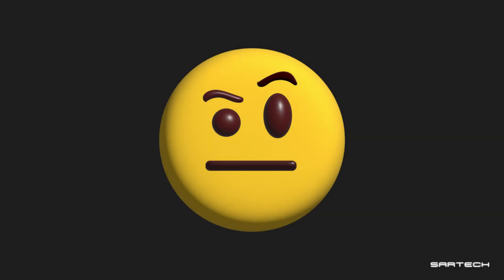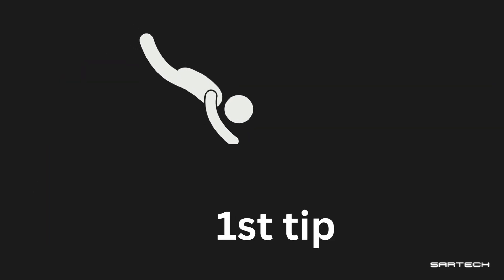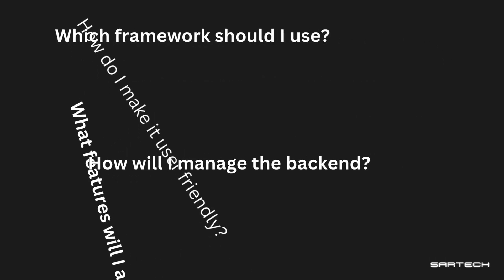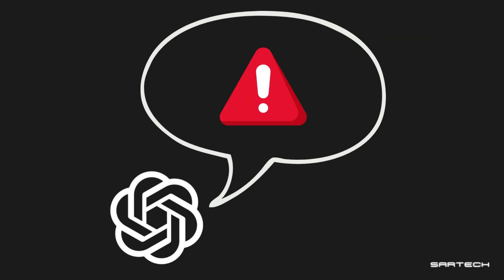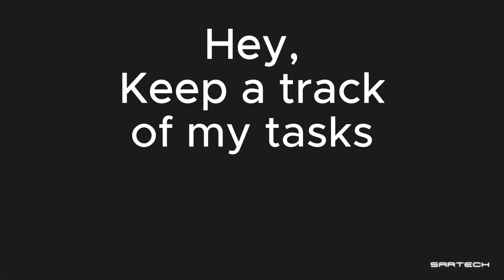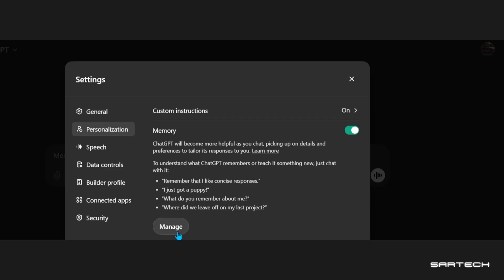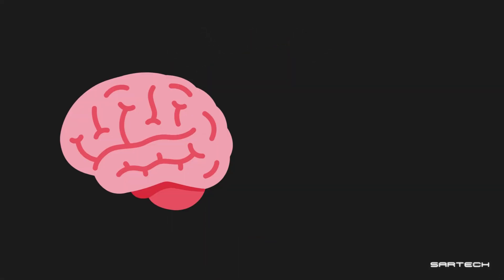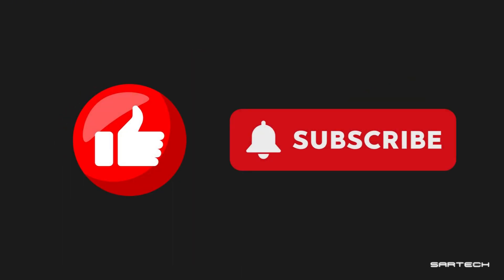How to use AI PROPERLY (2 minute, no BS guide)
AI can make your life so much easier, but most people barely scratch the surface. Here’s how to use it right—quick, simple, and game-changing.

Time Stamps:
00:00 Intro
00:20 Turning AI into your second brain
01:05 Memory & Customization
02:02 Conclusion

Bonus Tips:
For memory:
You can say, "Hey, remember I’m good at Python and Java." So later, if you ask for project ideas or code snippets, it won’t give you completely unrelated code.
You can even tell AI about your personal habits such as your preference of working at night. So, next time you ask for a to-do list, it'll suggest tasks at the times you’re most focused.

For customization:
Set it to give super short answers for things like "What’s the capital of Japan?" It responds with "Tokyo," no fluff. Basically simple questions = short, simple answers.

For deeper stuff, like "Explain topic X" AI will know to go detailed and give examples, making it easier to understand without asking follow-up questions.